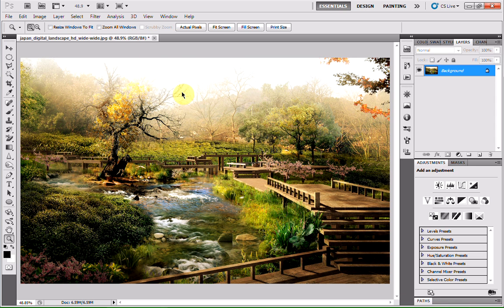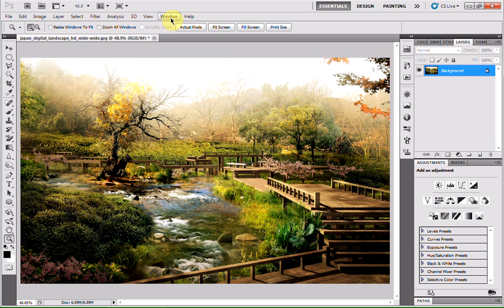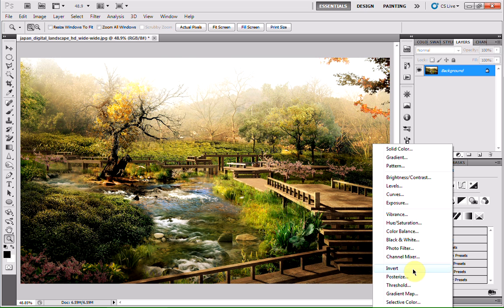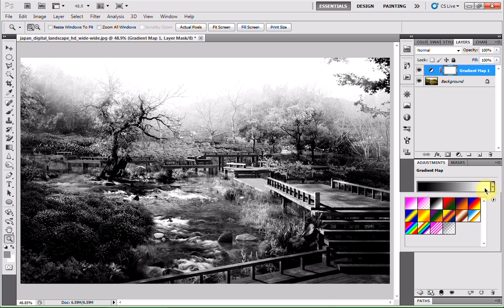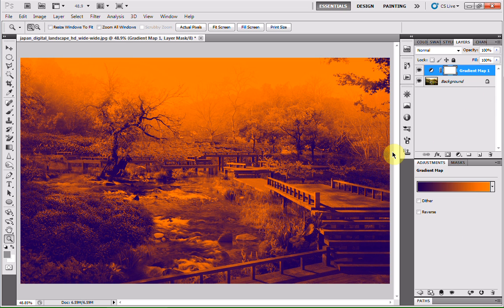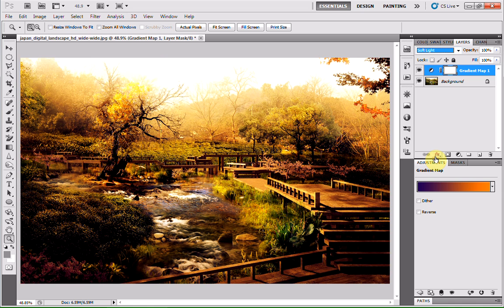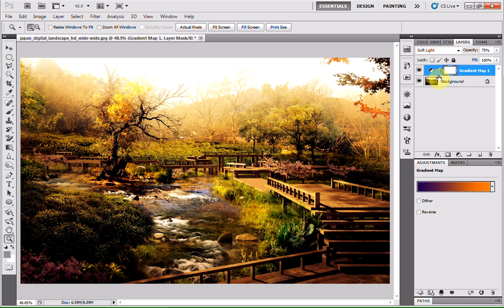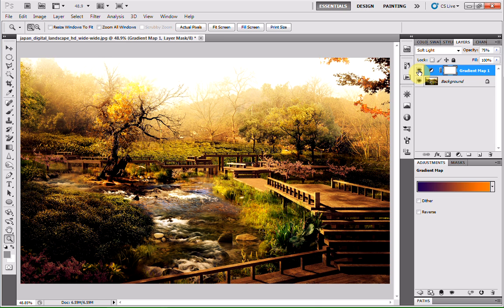Adobe Photoshop Tutorial - Gradient Maps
Thank you :) Hey guys, in this tutorial I will show you how to use gradient mapping to apply a really cool effect to your image.